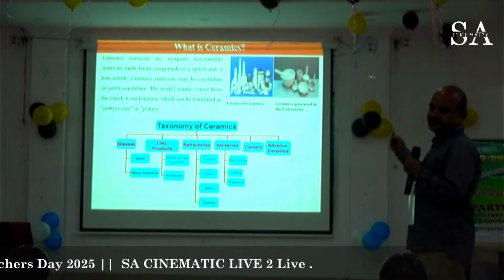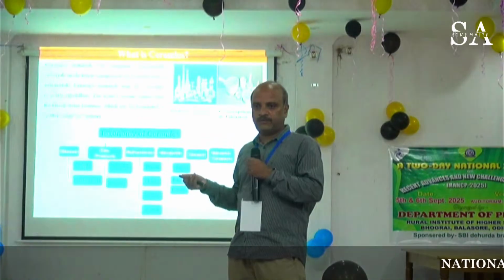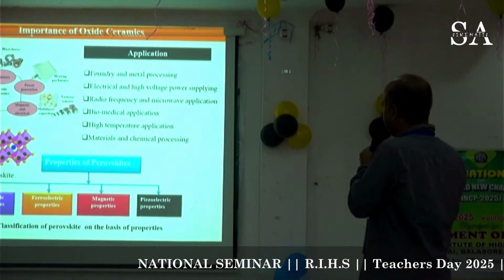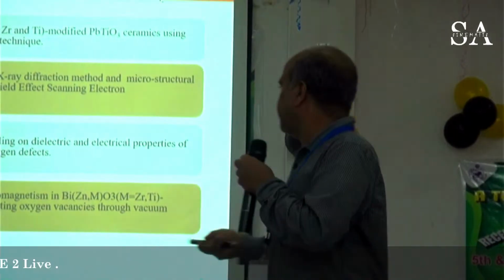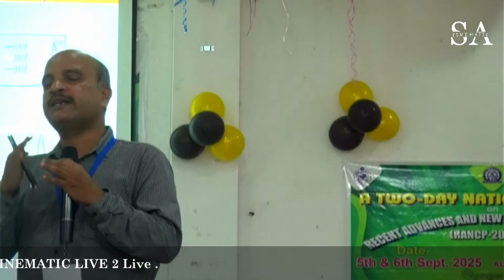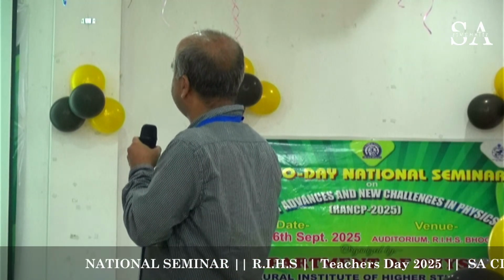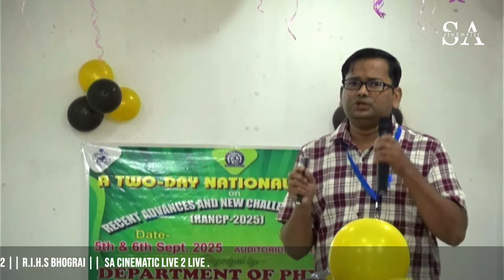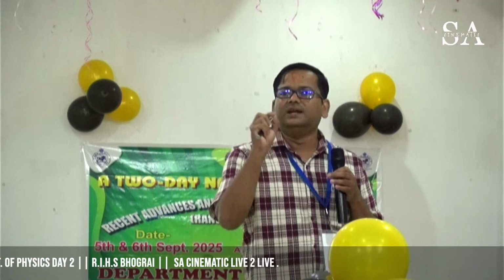NATIONAL SEMINAR DEPT. OF PHYSICS DAY 2 || R.I.H.S BHOGRAI || SA CINEMATIC LIVE 2 Live .